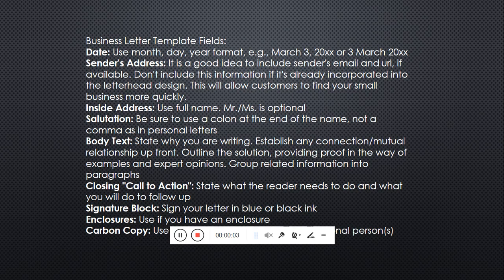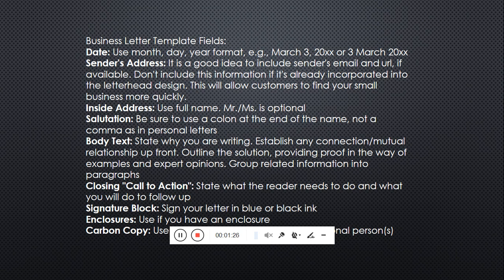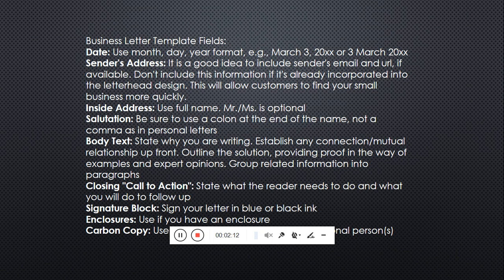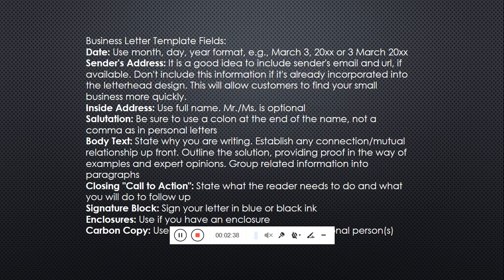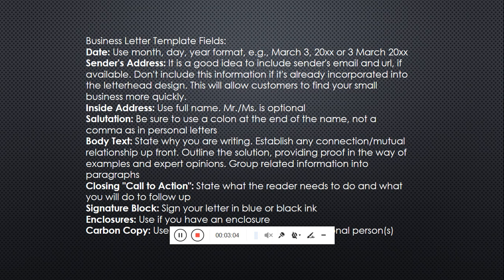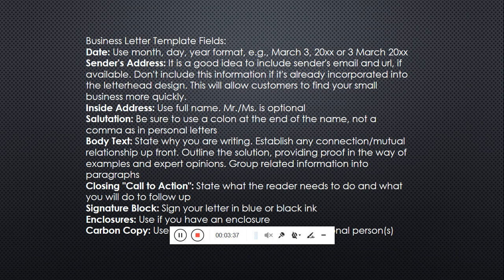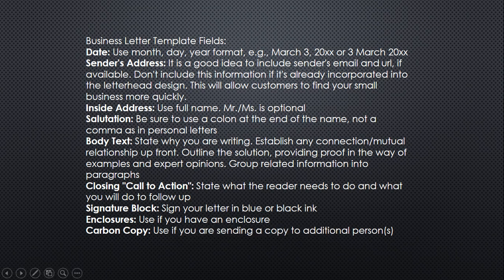Business Letter II.